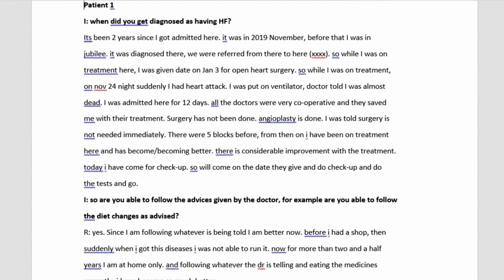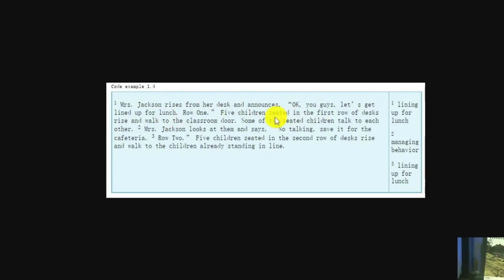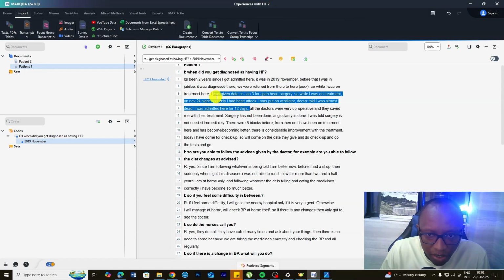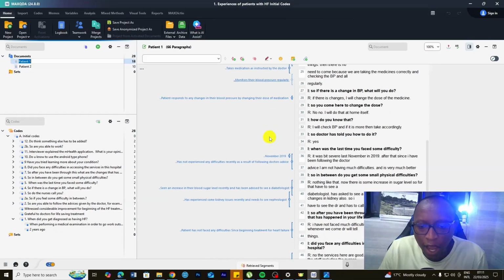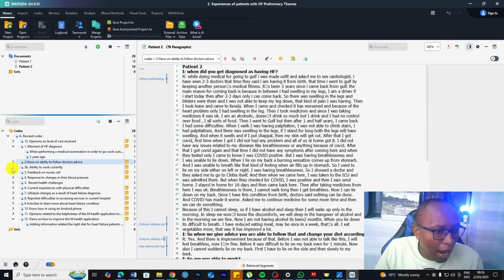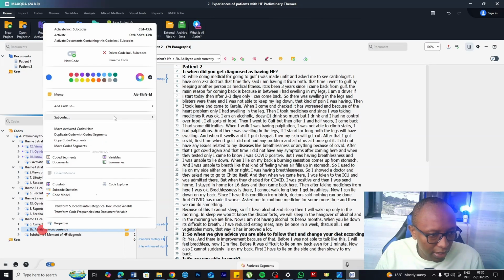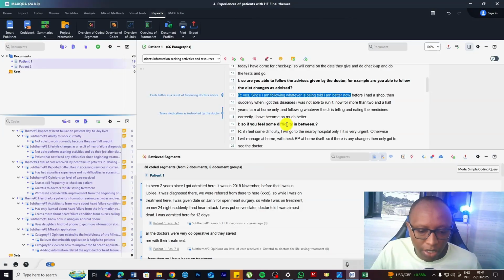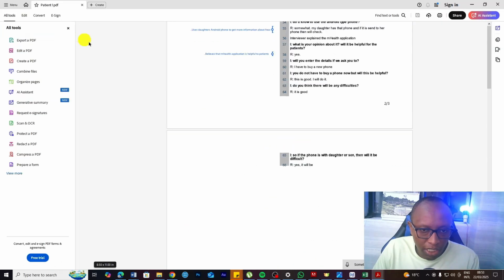Ultimate Guide to Do Qualitative Analysis of Interviews with MAXQDA In 2026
In this video I will teach you how to perform qualitative analysis of interviews and go from raw transcripts to a complete findings report using MAXQDA.

Chapters
0:00 Introduction
0:44 Introduction to MAXQDA
04:44 Braun and Clarke Six Step Framework
05:26 Data familiarization
06:30 Generating initial codes
24:52 Developing themes
37:17 Reviewing themes /Defining and naming themes
41:51 Producing the final report